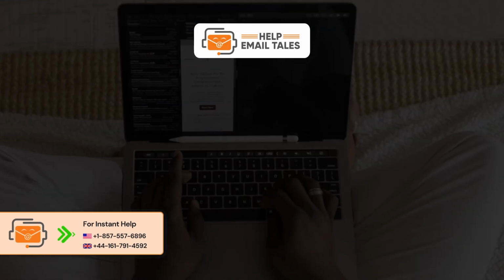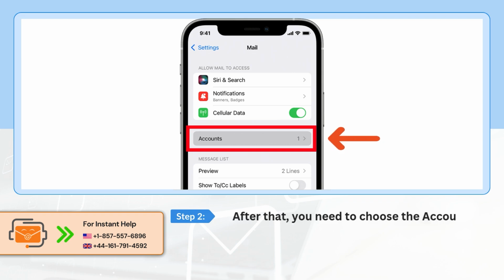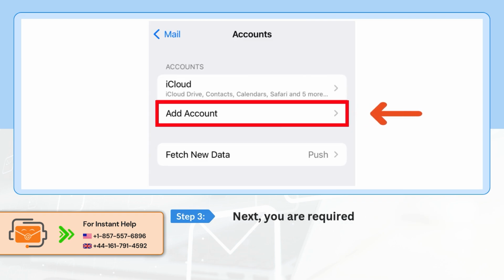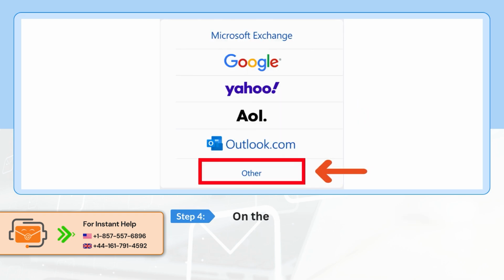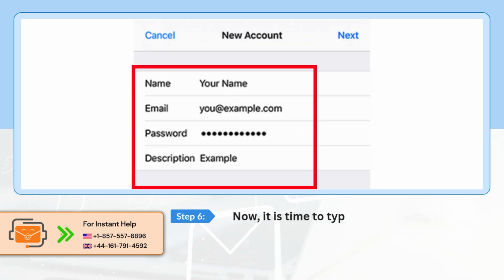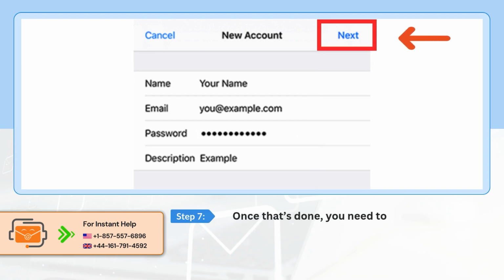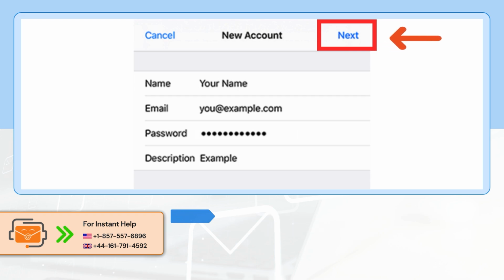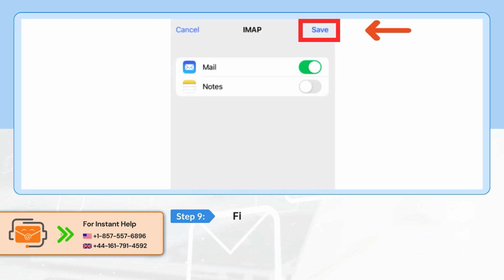How to Add GoDaddy Email to iPhone? | Help Email Tales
Adding the GoDaddy email app to your iPhone makes things quite simple.

Real-time alerts for new messages can arrive, and you can quickly view and reply to important emails. Also, with the built-in Mail app, you can easily handle your GoDaddy email along with other email accounts.

Here are some challenges that you can face when trying to add GoDaddy email to iPhone:

A weak internet
Emails are not syncing properly
Outdated iOS version
Wrong IMAP or SMTP server settings
Can’t send or receive emails

Here is a full video on how to add a GoDaddy email on an iPhone.

Step 1 to Step 9 (0:00:34 - 0:01:15)

We look forward to helping you set up GoDaddy email on your iPhone.